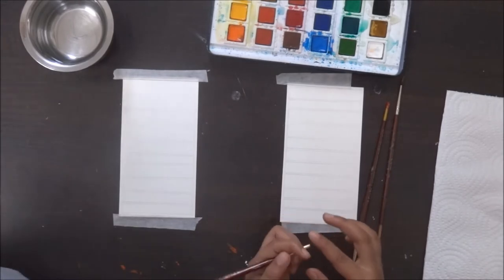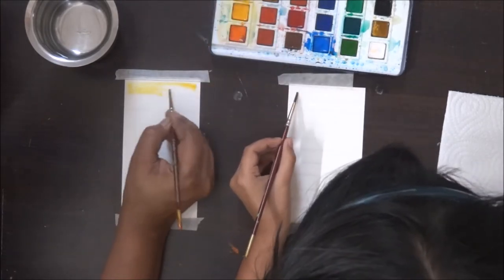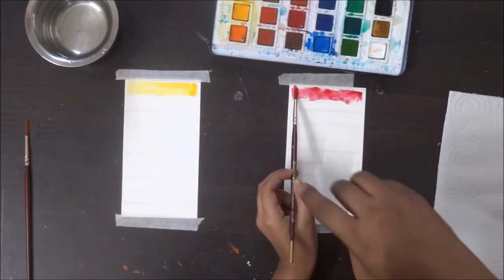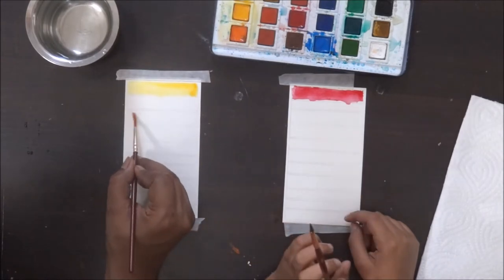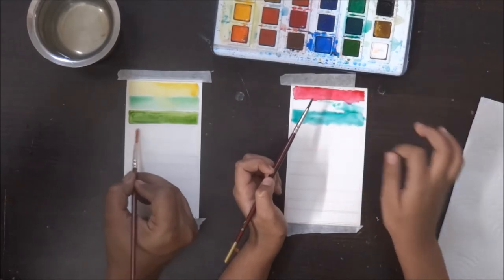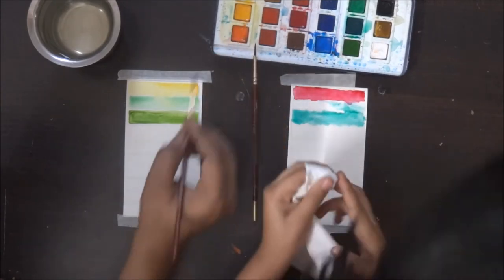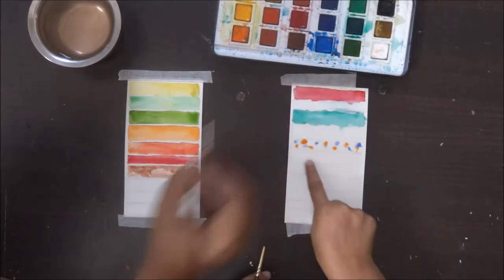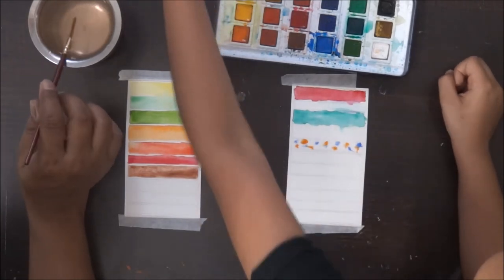5 mins easy water colour tutorial for beginners tutorial for beginners I Bookmarks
♥♥♥♥List of supplies - USA♥♥♥♥
Pattern Paper pack

Hugs!!